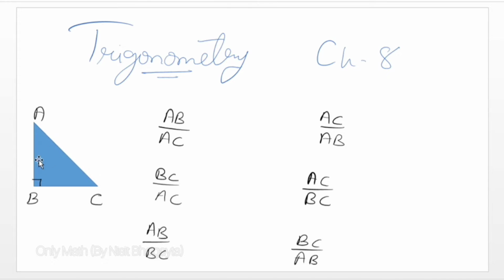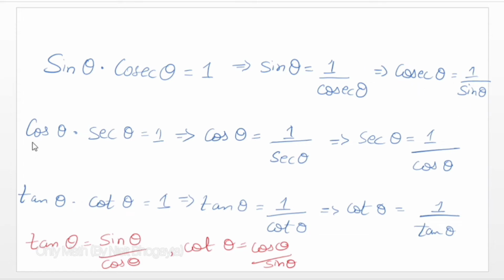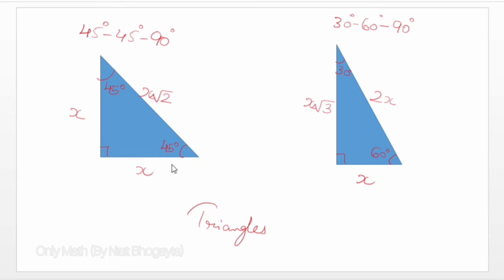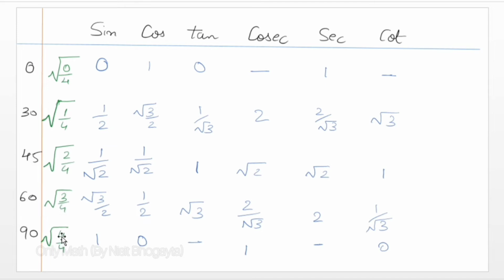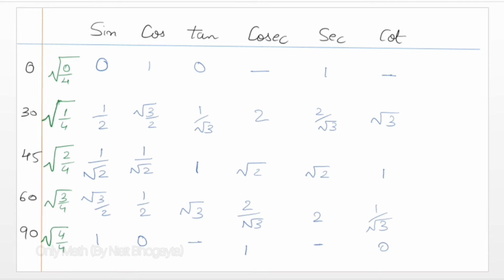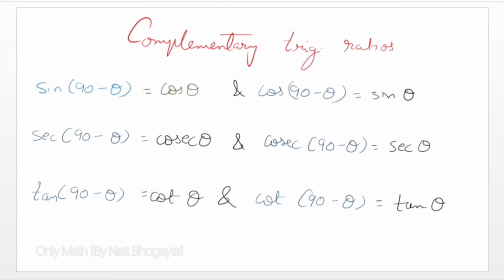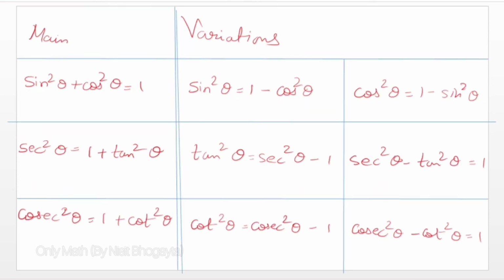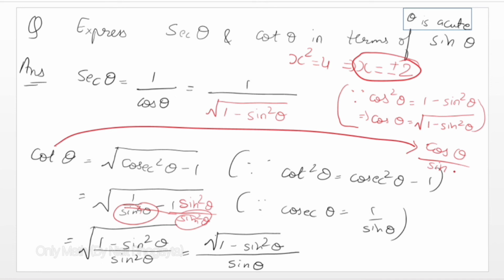Grade 10 NCERT | Chapter 8 | Trigonometry Revision | Math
A quick revision for Trigonometry.